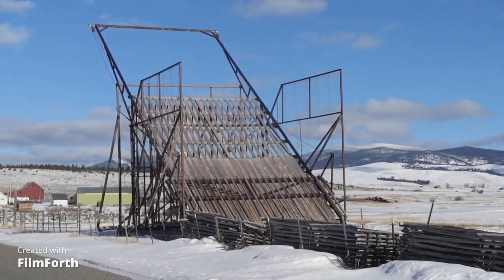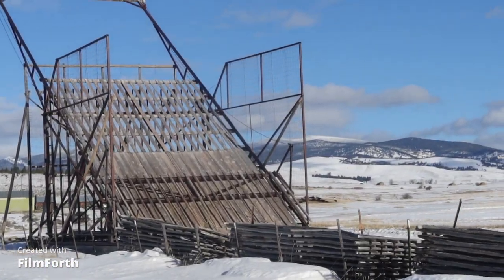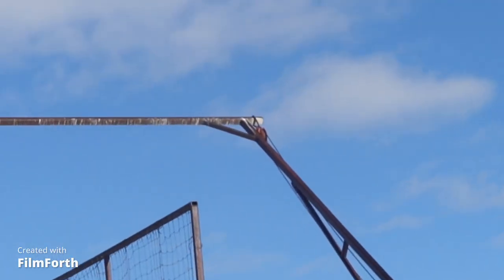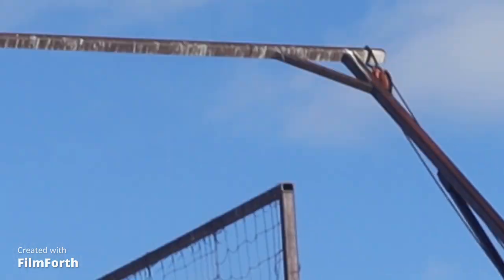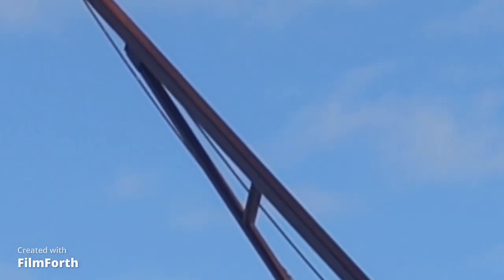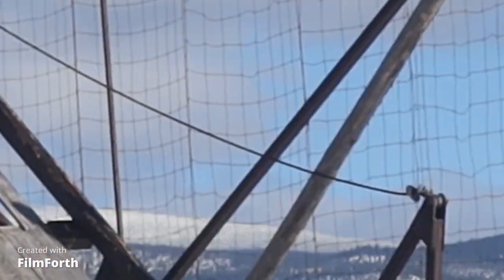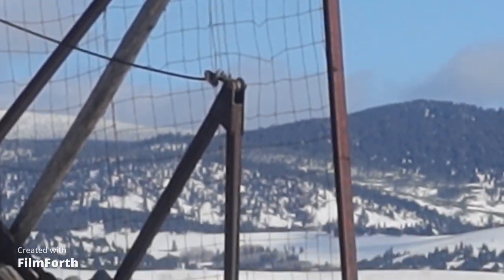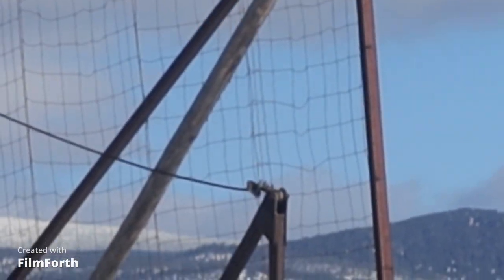beaver slide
Not a literally slide made by a beaver but a way that ranchers in Montana used to put up hay.